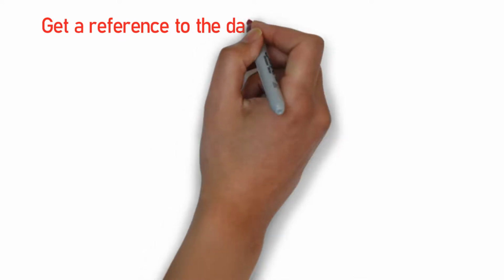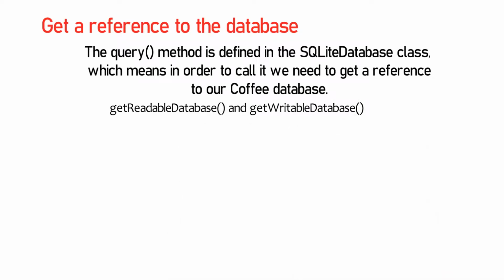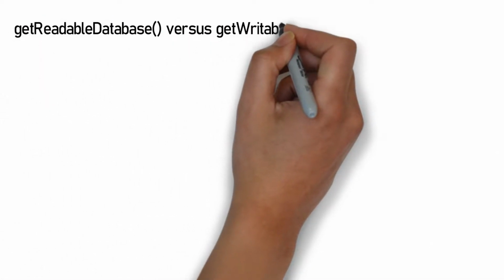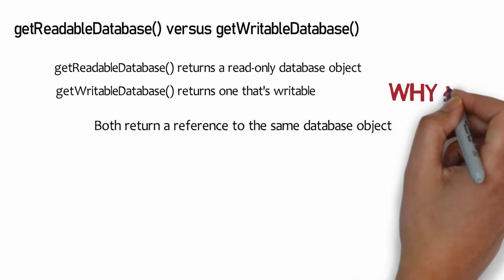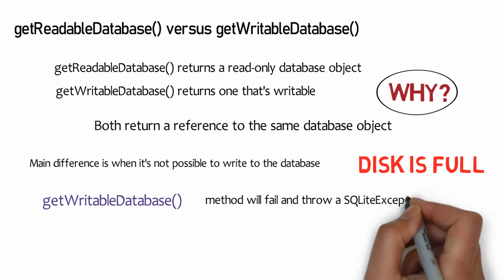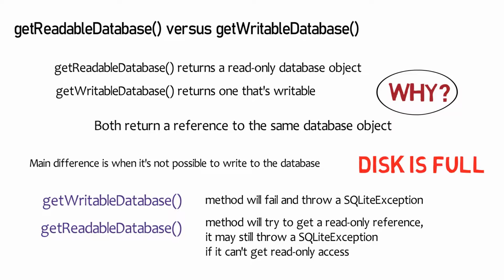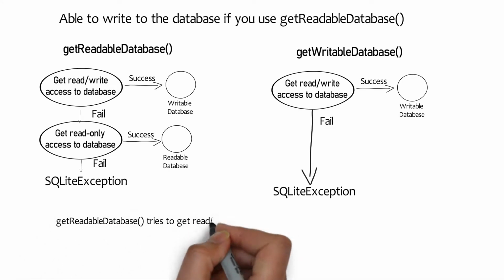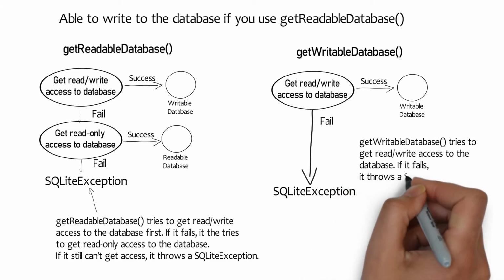#58 Android SQLite Cursors Part 9 | Difference between getReadableDatabase & getWritableDatabase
A simple animated video which explains How to get a reference to the database in SQLite and what is the difference between getReadableDatabase() versus getWritableDatabase()